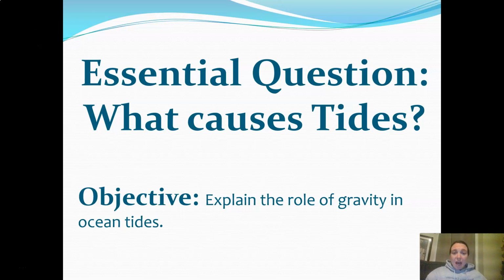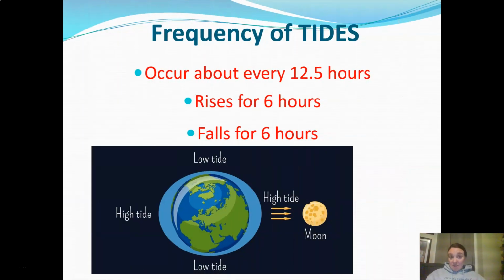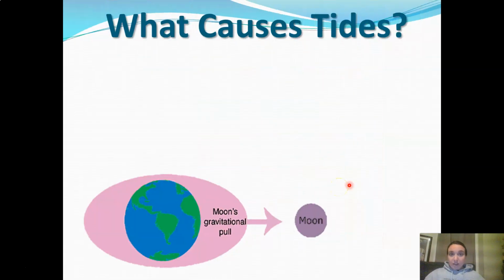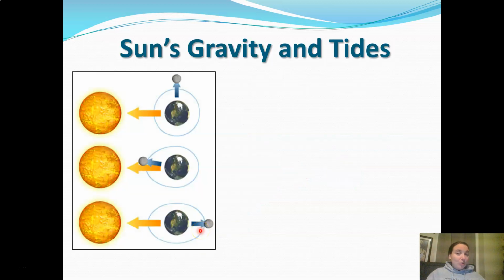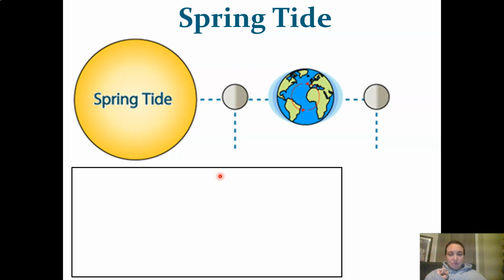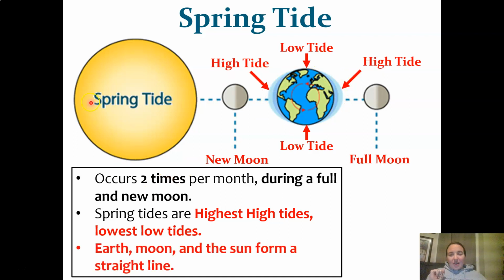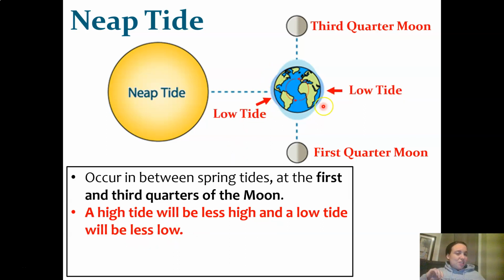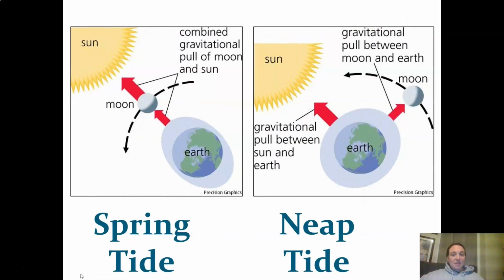2.3 Gravity and Tides